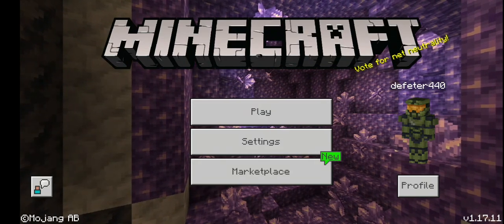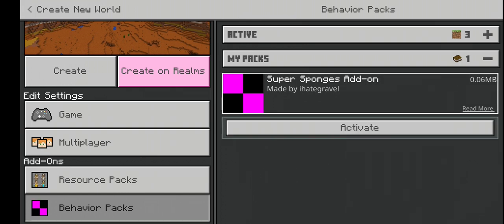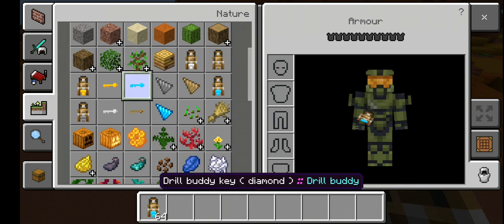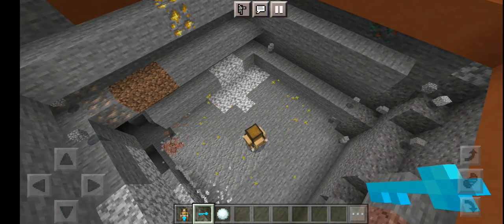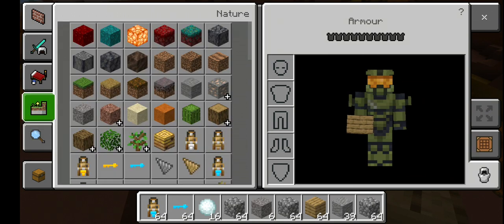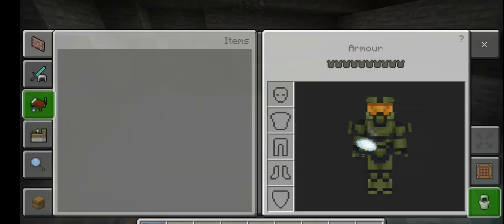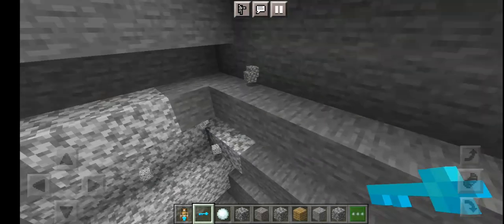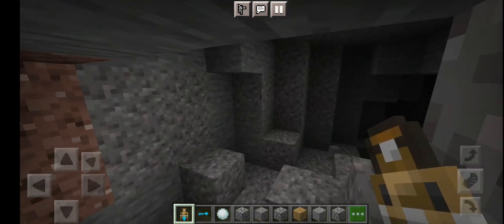super drill mod for minectraft